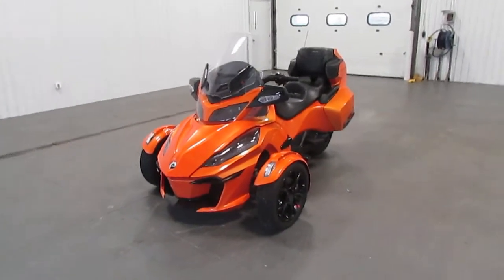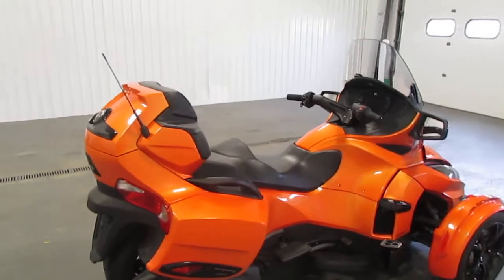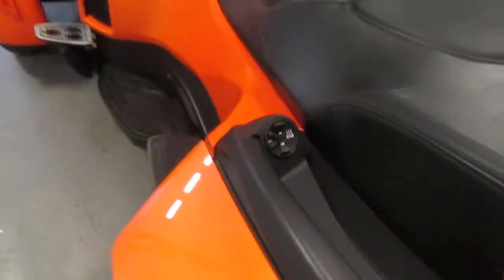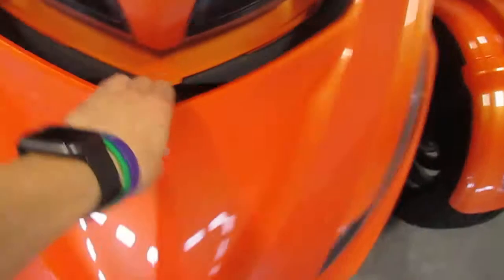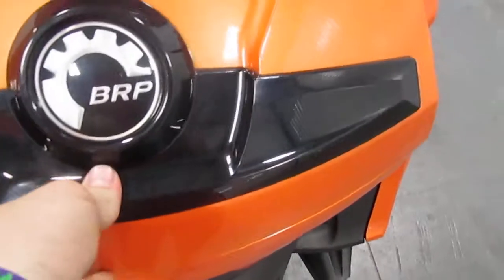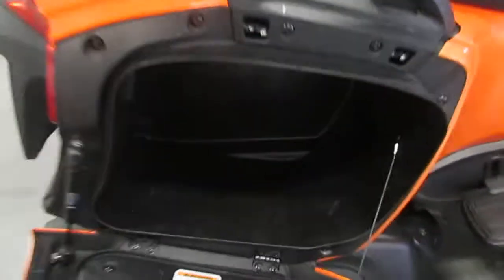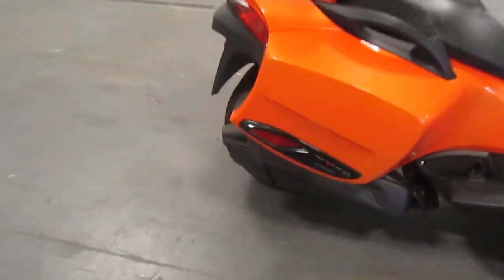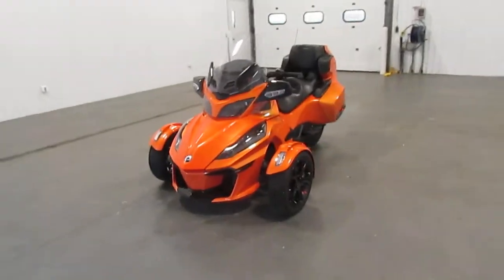Clean 2019 Can-Am Spyder RT Limited - UM437